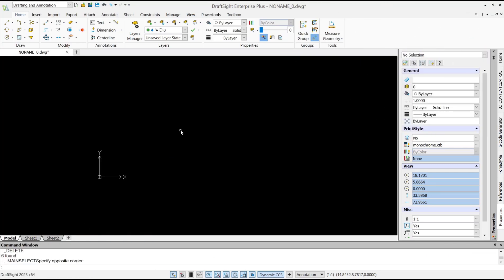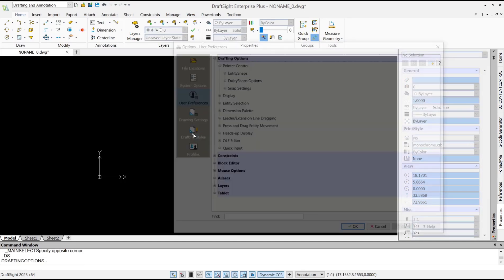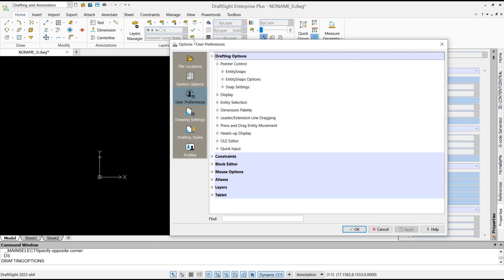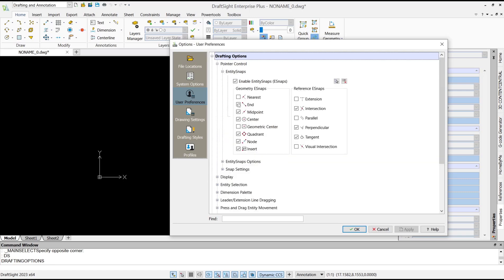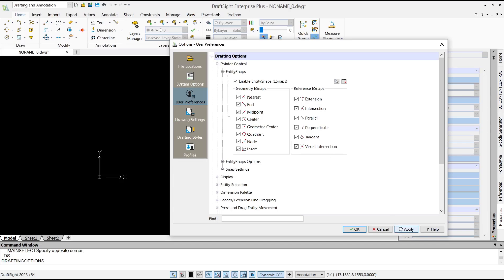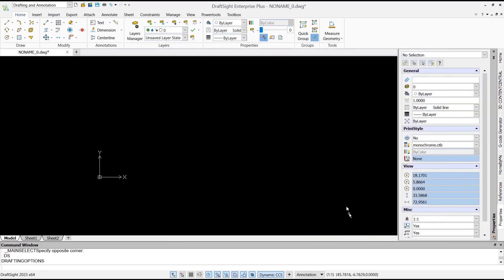Draftsight How To Turn On Snaps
Learn how to turn on and utilize the snaps feature in DraftSight, a popular CAD software, to enhance precision and accuracy in your drawings. Master the art of drafting with this step-by-step guide.